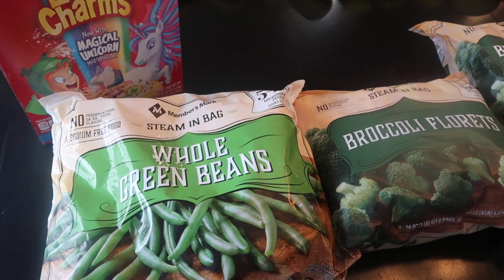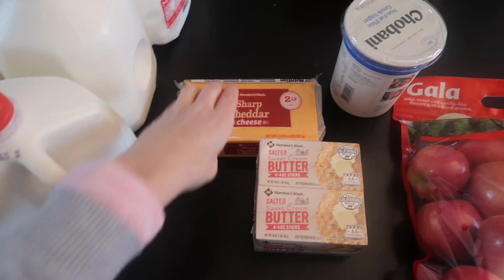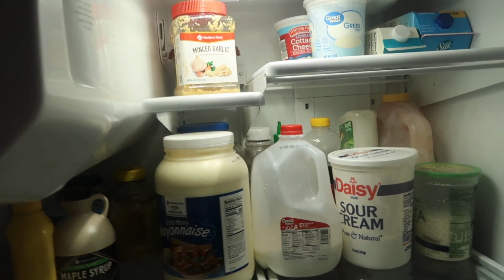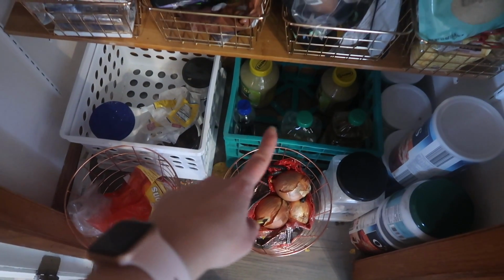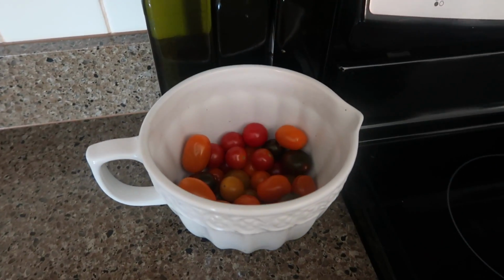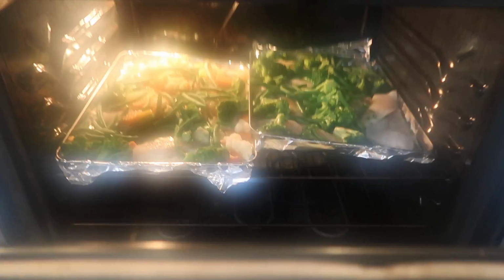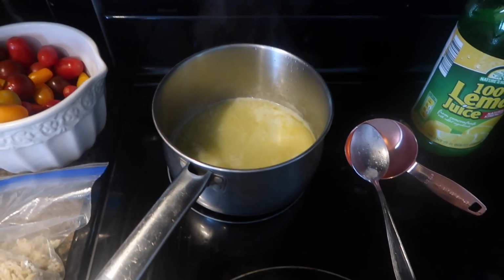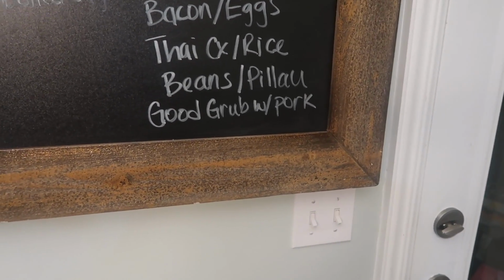Freezer/Pantry Challenge Week 3! Haul, Recipes, and Creativity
This week it is getting harder!  We are cleaning out a lot and trying to spend as little as possible.  Getting more creative!!!

Solo
Sarah
Judah - 15
Belle - 13
Luka - 12
Micah - 10
Tori - 8
Eli - 6
Noelle - 3
Hope - 1
Destiny - 9 months